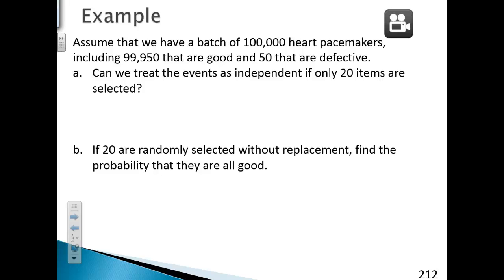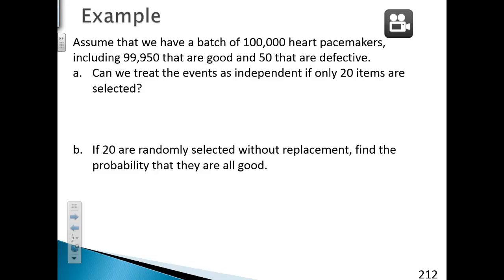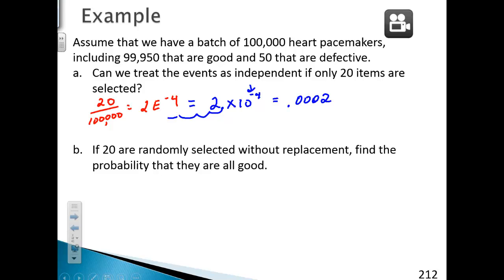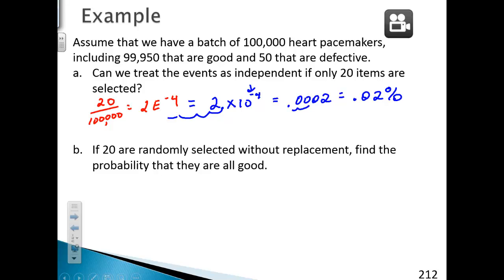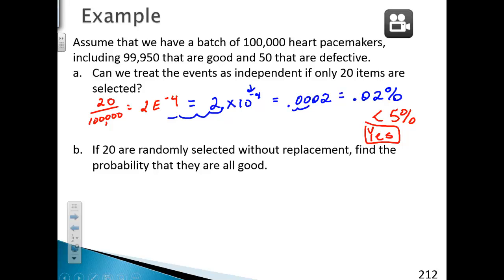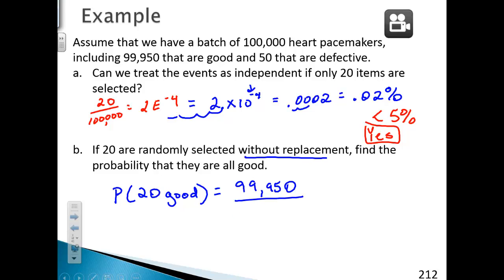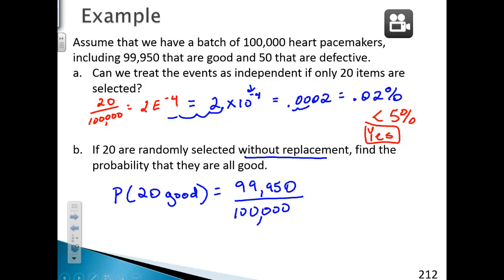Slide 212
Treating Dependent Events as Independent